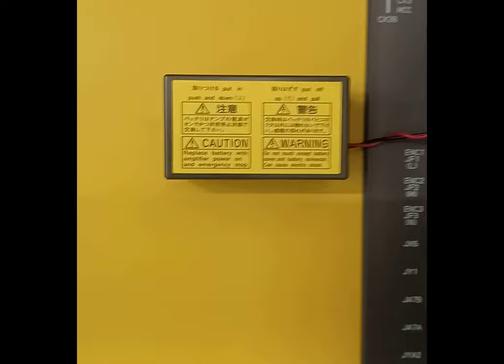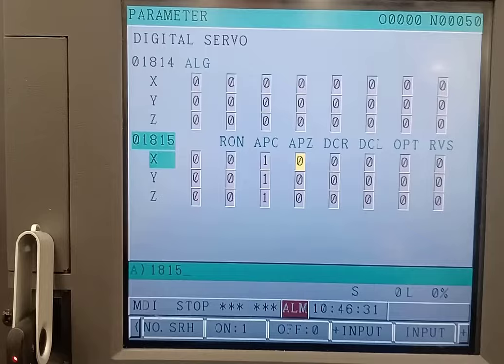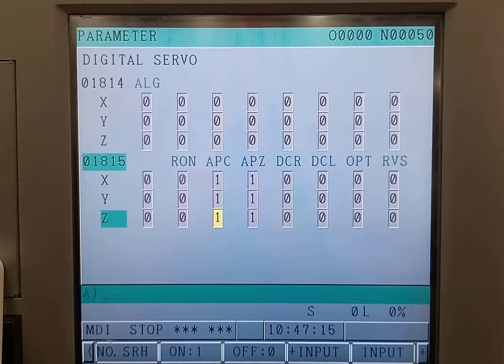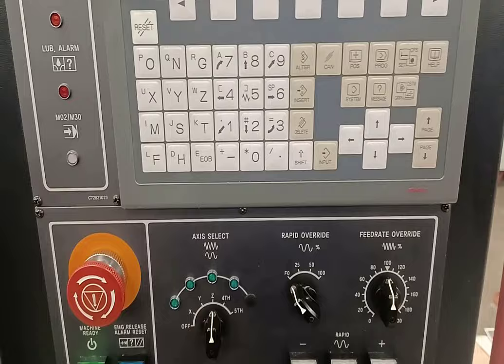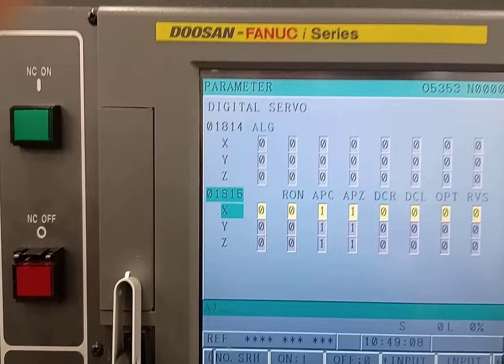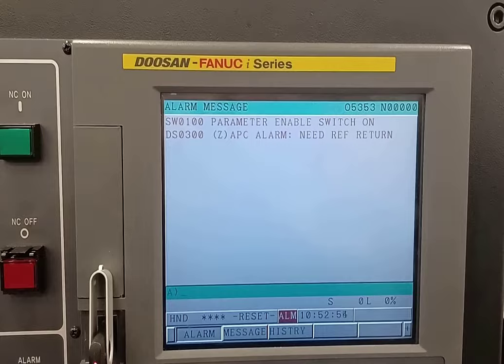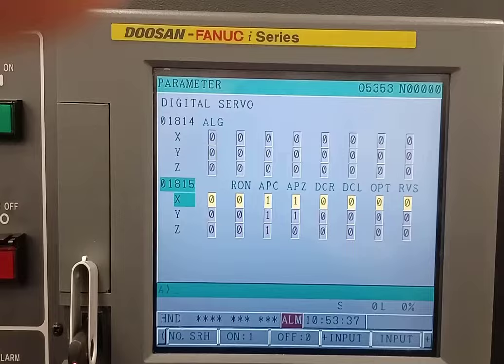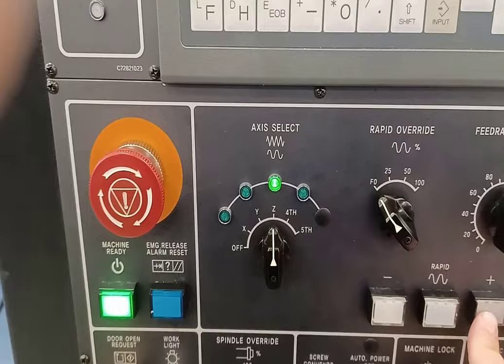CNC Fanuc Resetting home position After switching batteries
This video will show the process for resetting you home locations on your cnc machines if your using a Fanuc interface. Also if your machine needs the home adjusted this video covers that too.